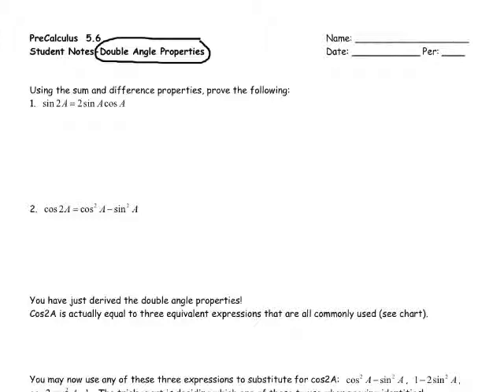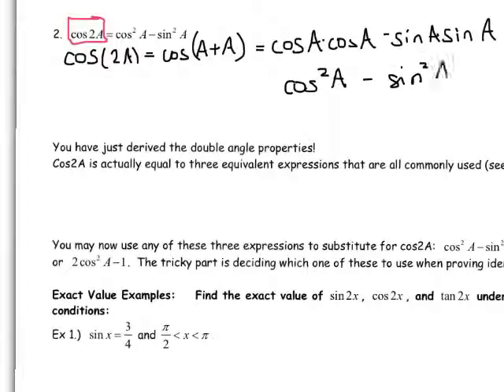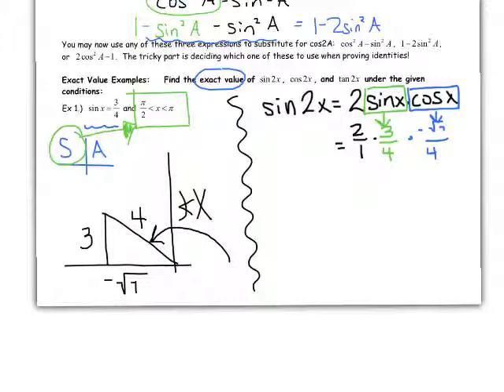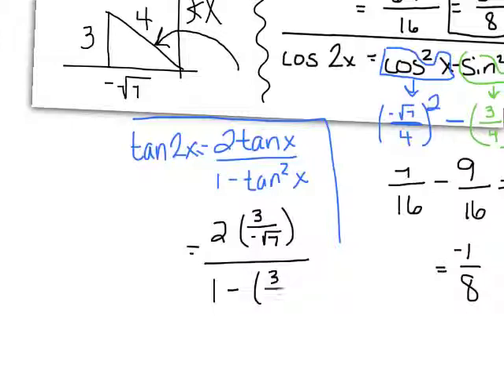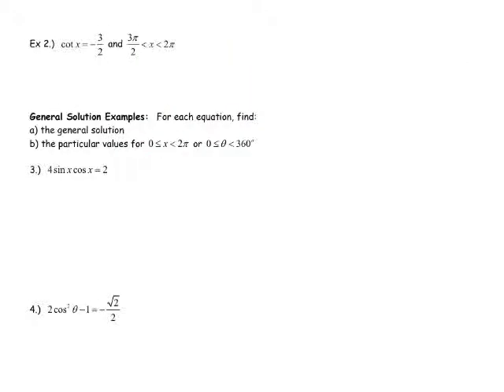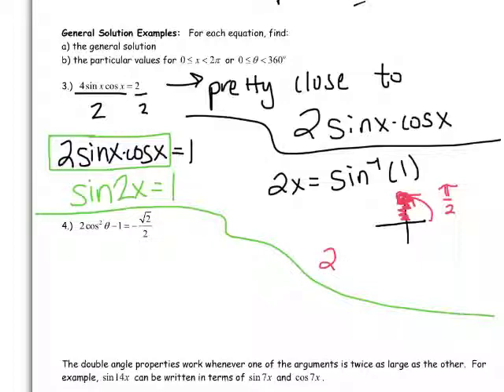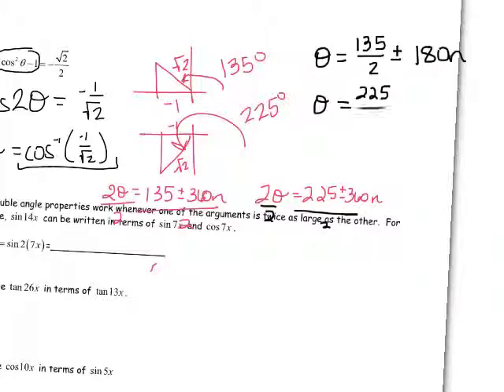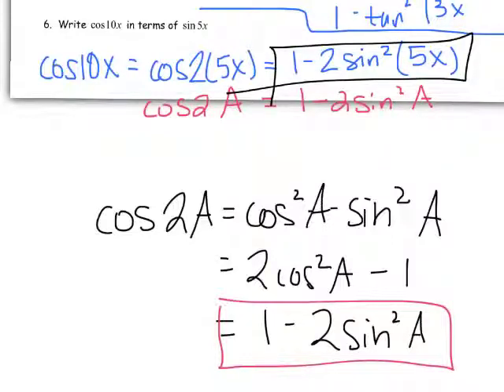5 6 Double Angle